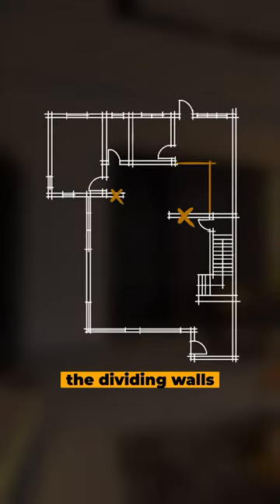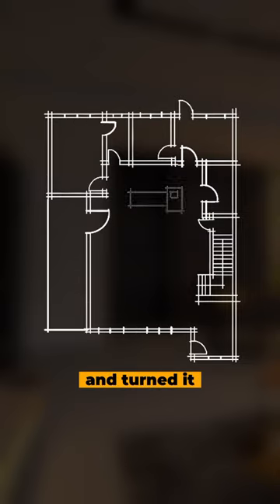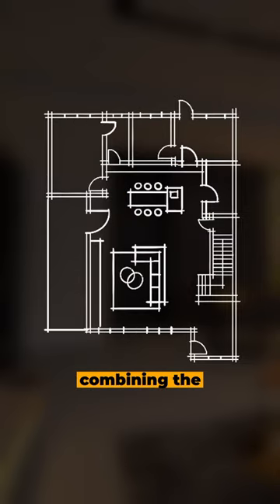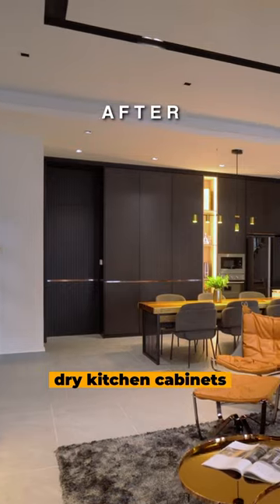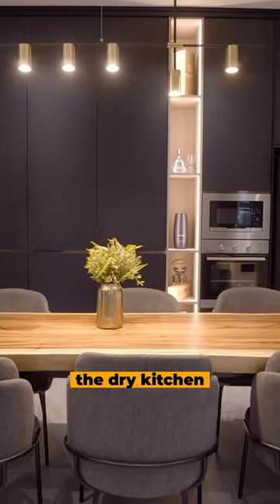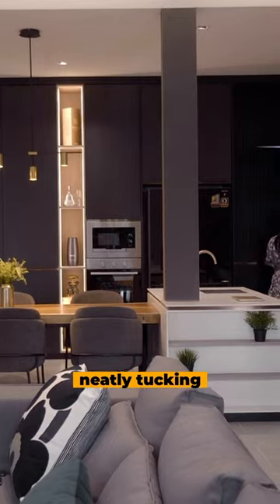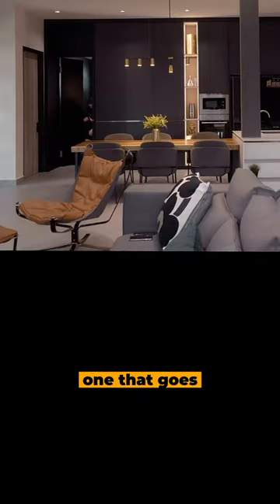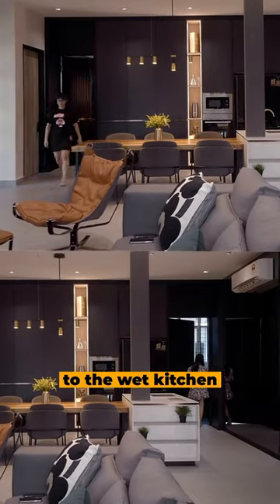Here’s a TIP on how to make your home looks spacious!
Best Trending Interior Designs